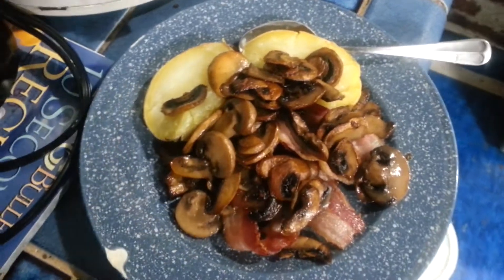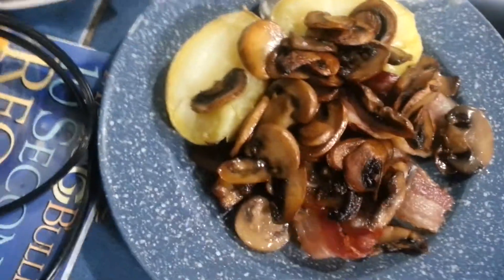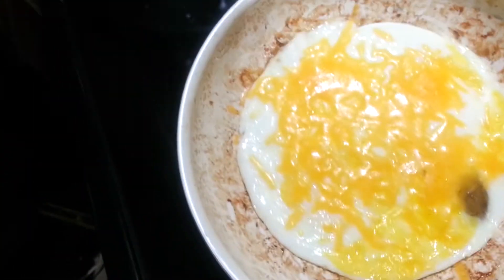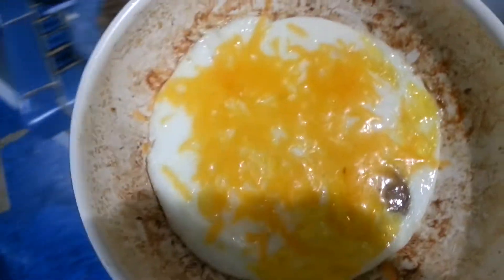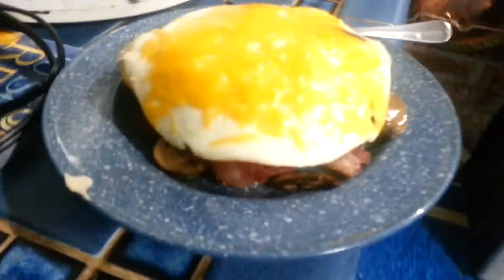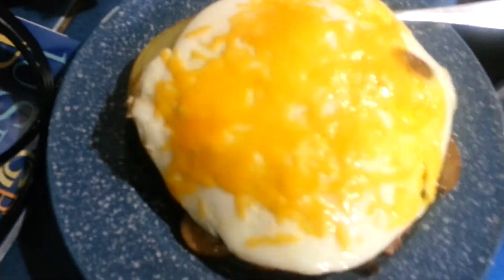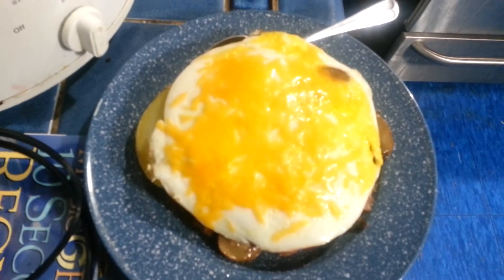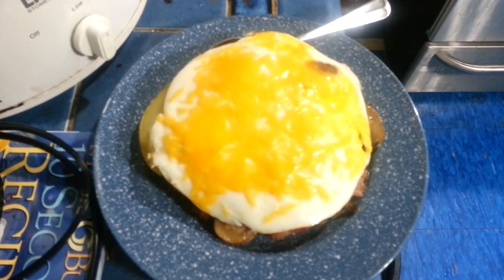Breakfast!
Cooking with (that's me) Chemobrain.